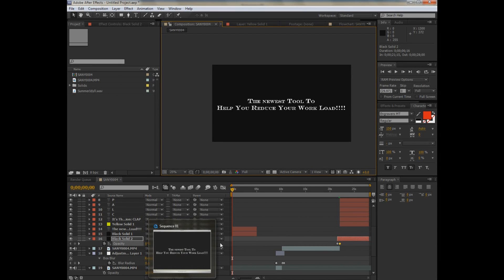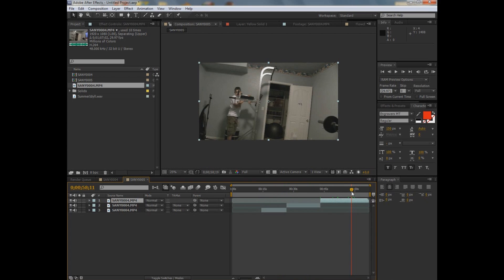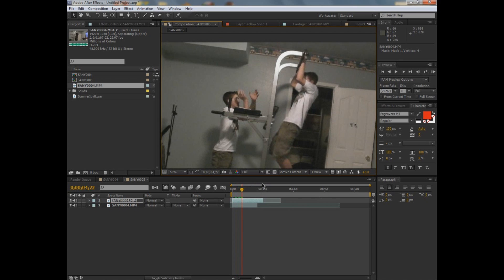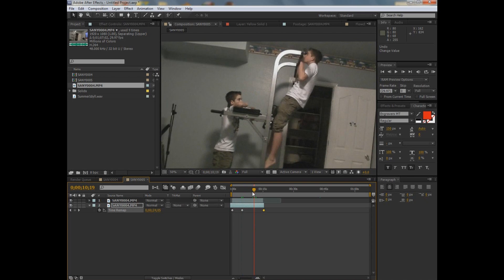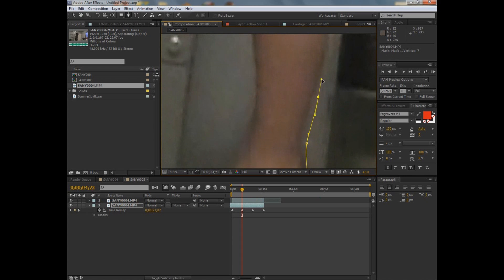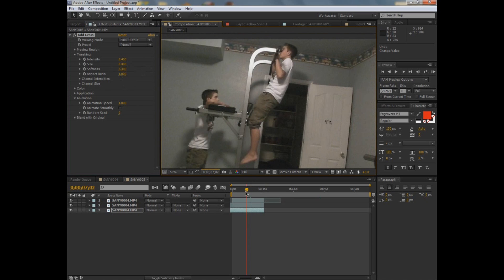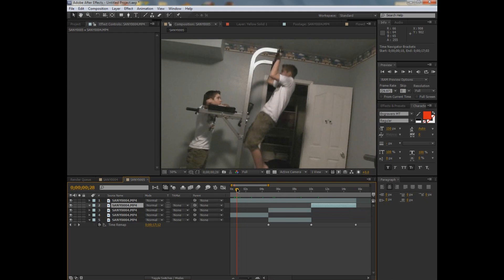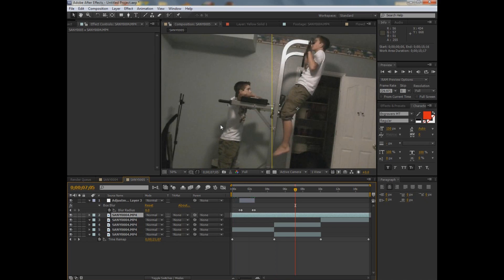Clone Yourself and Freeze Time in After Effects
A tutorial for After Effects on how to Clone, Freeze Time, and some other helpful things. I reloaded this video for better quality. Become a channel member to help support and get access to perks: